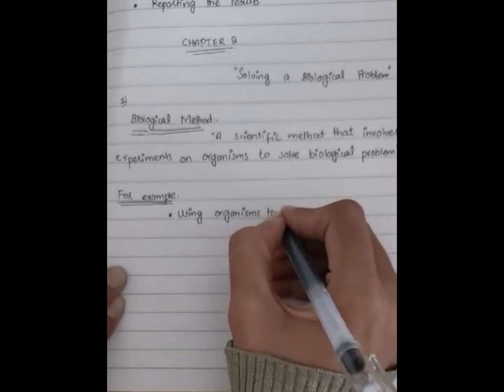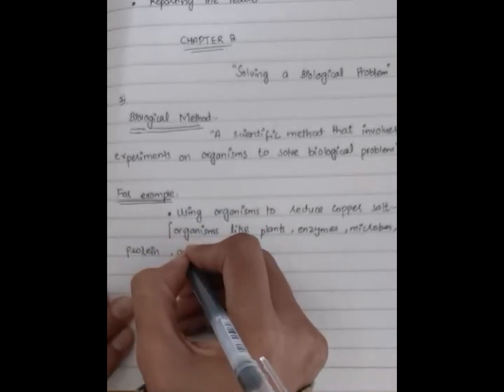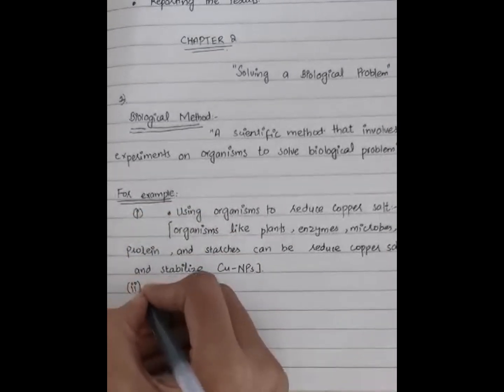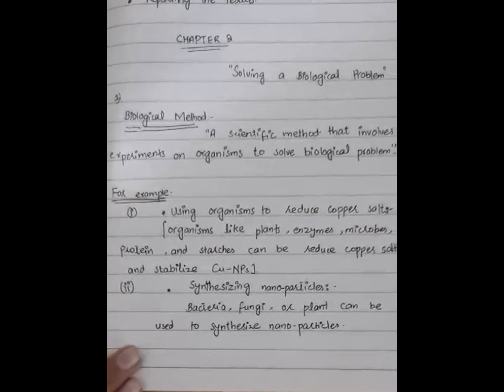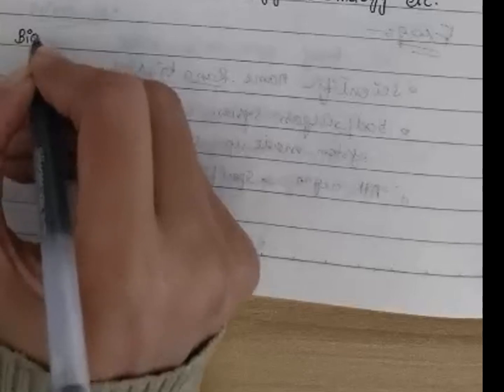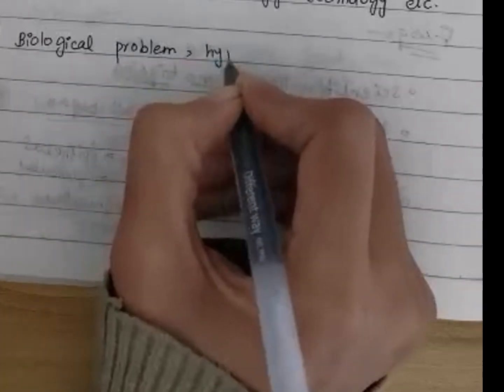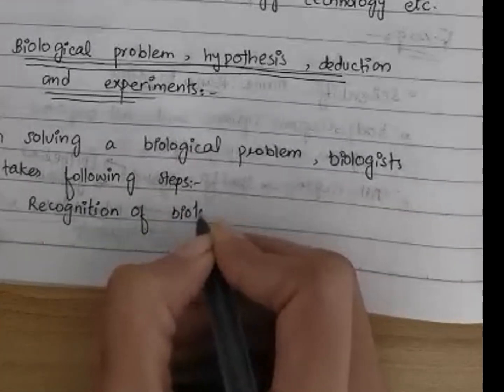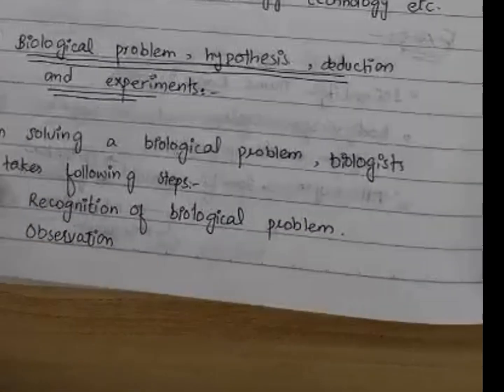Solving A Biological Problem | Biology | Class #9 | Biological Method And its Steps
This vedio is about Biological Problems
How to Solve it by using the Biological method in scientific way?